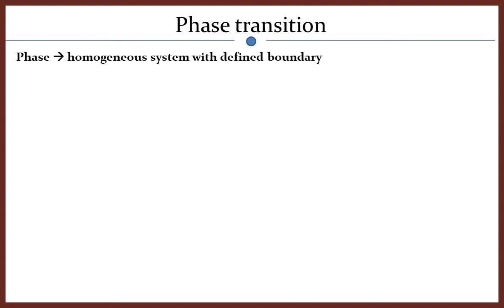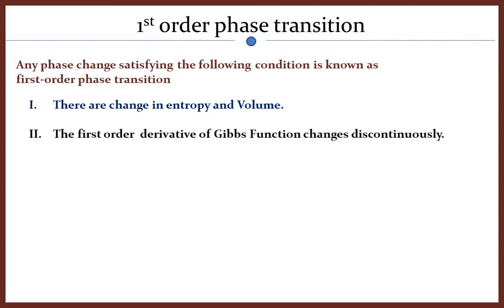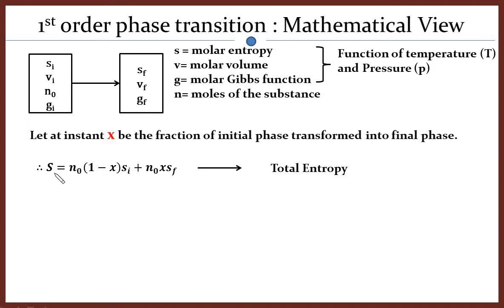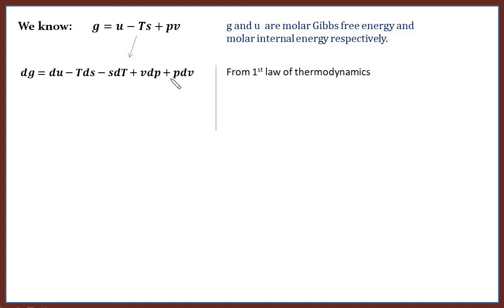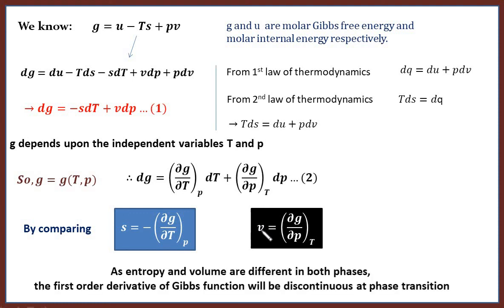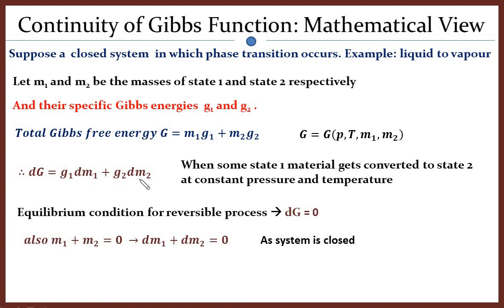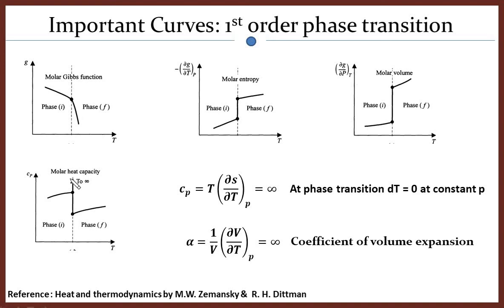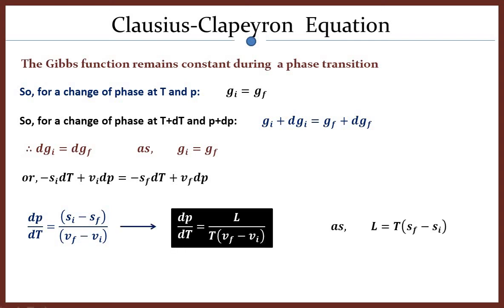First order phase transition in Thermodynamics | Detailed explanation & important plots |Lecture 11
Topic:  First-order phase transition | Detailed explanation with mathematical derivation | Important plots related to first-order phase transition | Derivation of Clausius- Clapeyron equation  | Thermodynamics

   A complete explanation for first-order phase transition with mathematical relations is presented. Important curve has been shown in this video. A detailed derivation of Clausius Clapeyron equation the concept of phase transition is demonstrated.  This video is a part of a video lecture series on Thermodynamics.   This is mainly important for BSc physics, B.Tech Physics.

This video is a part of a video lecture series on Thermodynamics.

Link for the important video lecture series